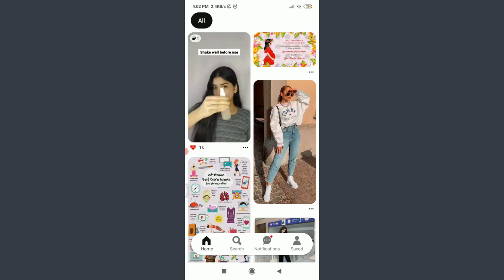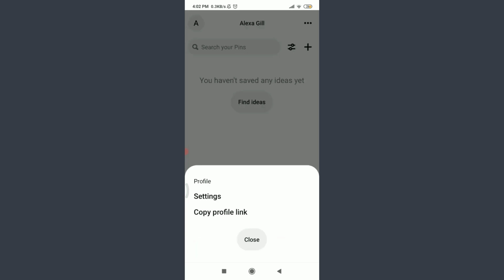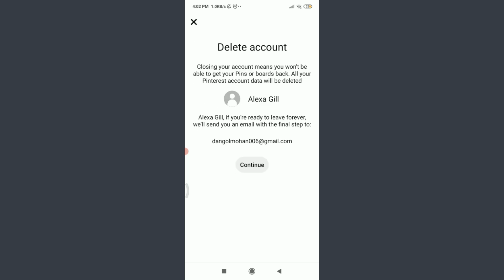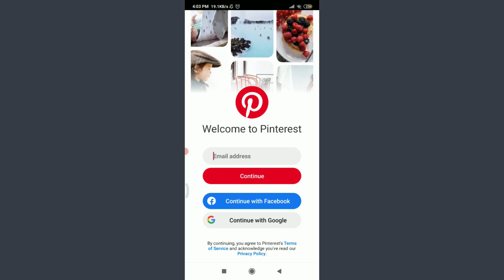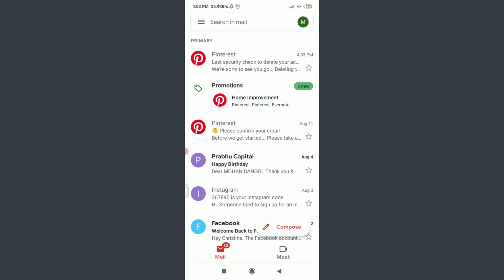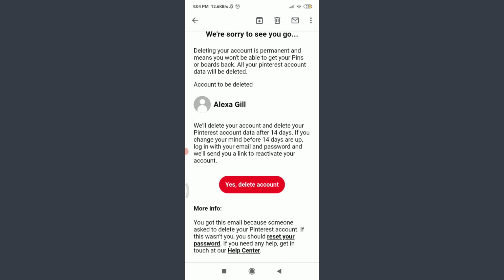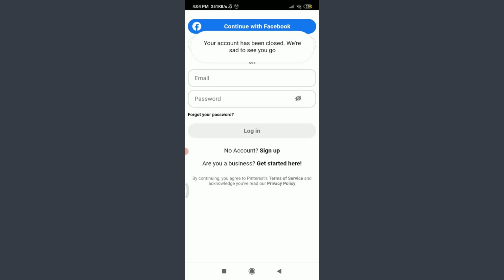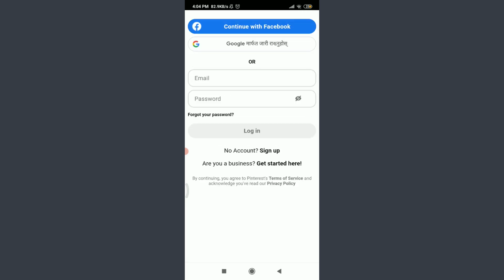How to Delete Your Pinterest Account Permanently | 2021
In this video I will guide you in step by step process on how to Delete Your Pinterest Account Permanently.

STEPS REGARDING :
1.
2.
3.